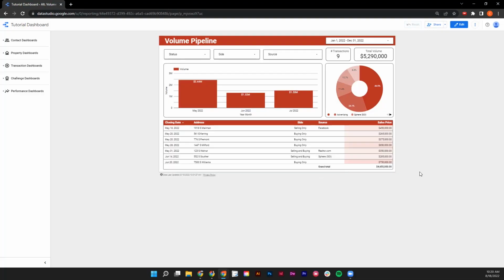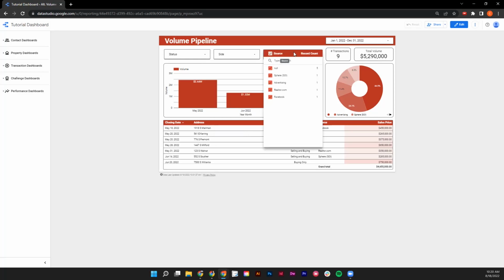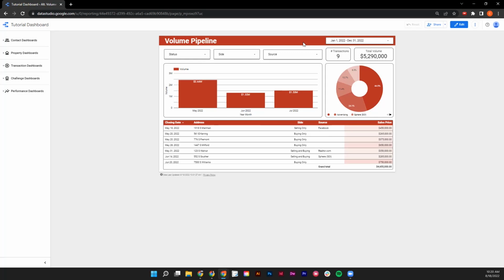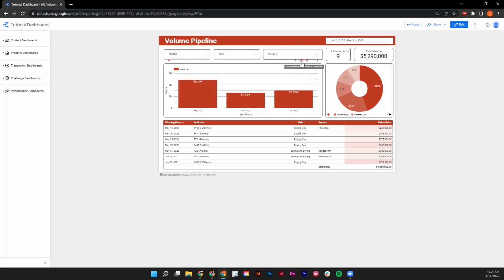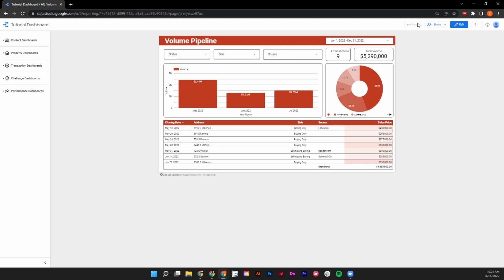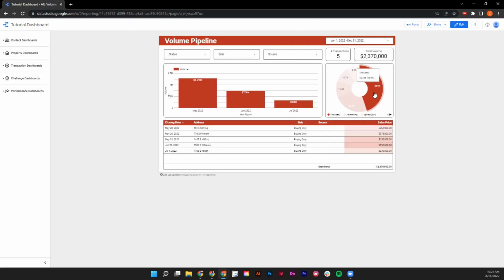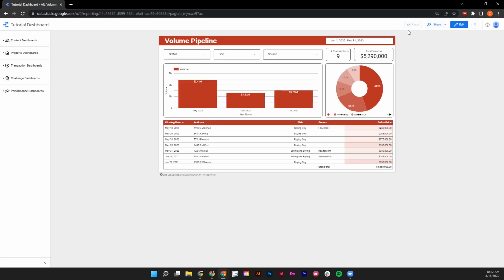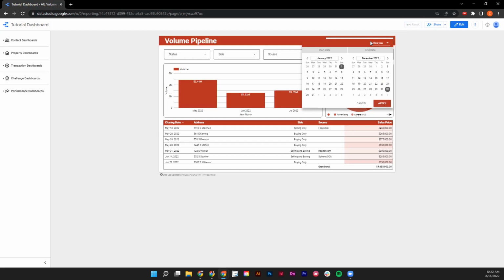Transaction Dashboards: How-To Use The Alternate Volume Pipeline Dashboard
In this video, we will deep dive into the Workflow Secrets Transaction Dashboards as well as all the different functions and features included in them. The goal of this video is to inform how to use, as well as share ideas on best-case uses for each of the Dashboards included in the initial Workflow Secrets Dashboards Package.